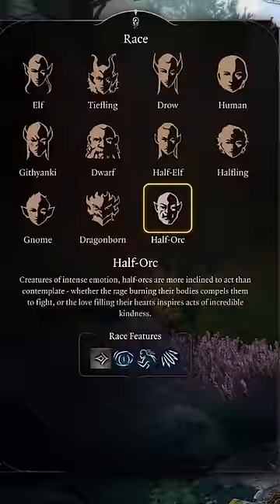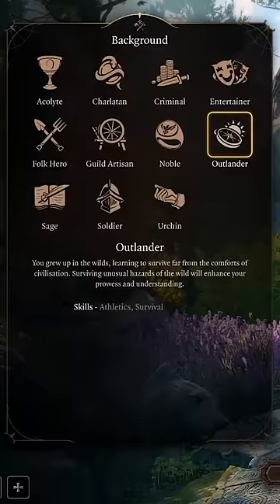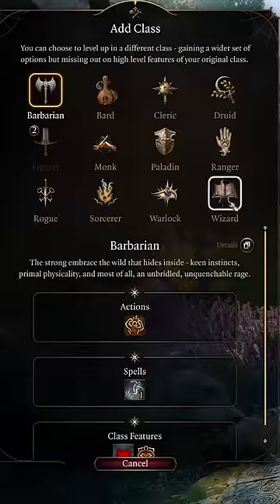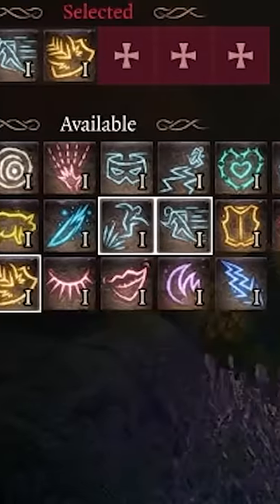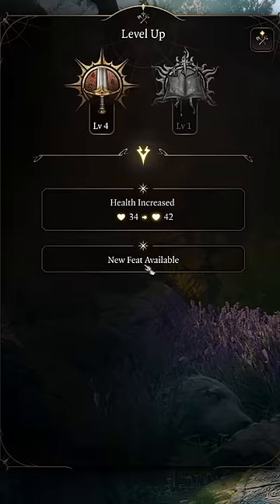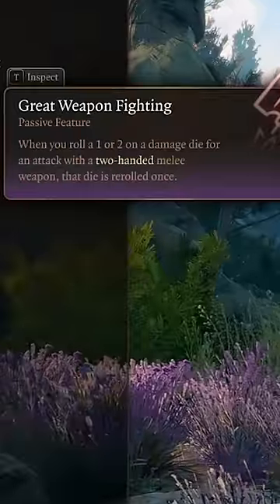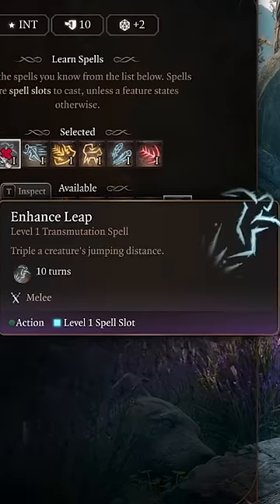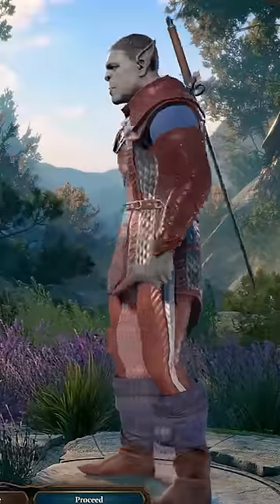a BETTER Eldritch Knight in 1 min | Baldur's Gate 3 - Fighter/Wizard build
A quick guide on building a better Eldritch Knight by going Champion Fighter and multiclassing into Divination Wizard for spells.

BG3 Tips,
BG3 Builds,
Final Fantasy